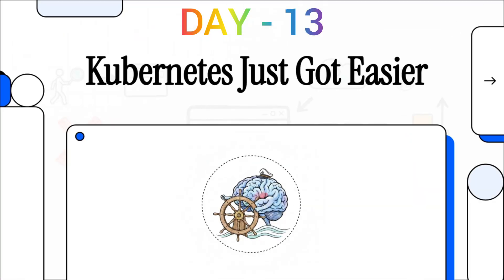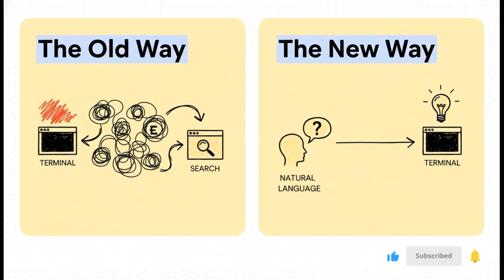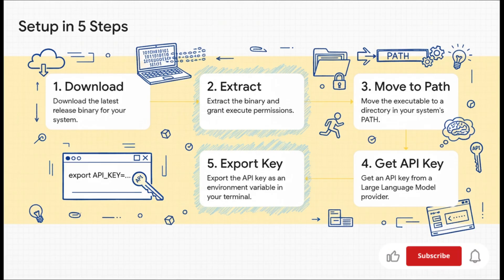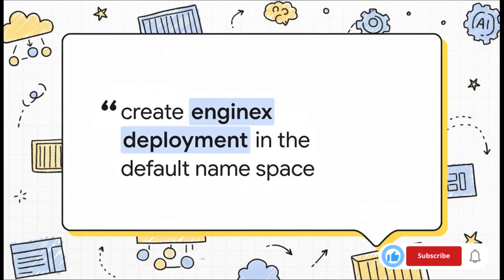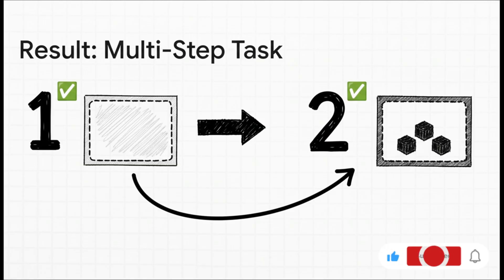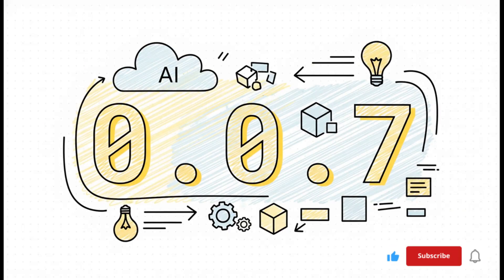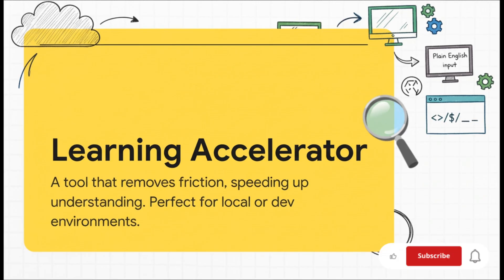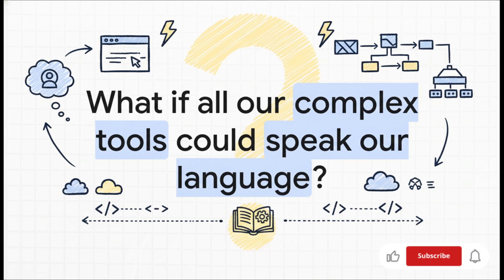Day 13 | CubeCuddle AI: Simplify Kubernetes with Plain English!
Simplify Kubernetes with CubeCuddle AI! Discover how this innovative tool translates plain English into precise Kubernetes commands, streamlining IT operations and boosting productivity. Perfect for learning Kubernetes faster, CubeCuddle AI lets you experiment without constant Googling or complex syntax. With practical demos, real-world applications, and AI-driven solutions, this tool enhances efficiency for DevOps workflows, making automation and cloud computing tasks seamless.

In this video, you’ll learn how to set up CubeCuddle AI in five simple steps, use it to create deployments, manage namespaces, and scale services—all while staying focused in your terminal. Whether you're a Kubernetes beginner or a seasoned pro, this cutting-edge tool accelerates your learning and unlocks the full potential of machine learning in DevOps. Watch till the end for expert tips and insights into the future of AI-powered tools for practical workflows. Master Kubernetes and stay future-ready today!

CHAPTERS:
00:00 - The frustration of learning Kubernetes
01:14 - How to set up CubeCuddle AI
02:06 - Testing CubeCuddle AI
03:50 - Is CubeCuddle AI ready for production?
04:37 - Purpose of CubeCuddle AI
04:54 - Importance of CubeCuddle AI
05:16 - Future of technology: Conversational computing